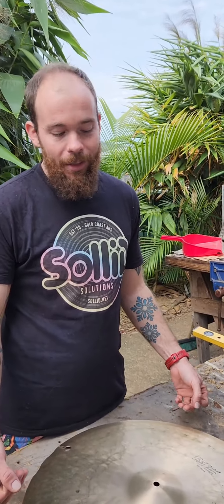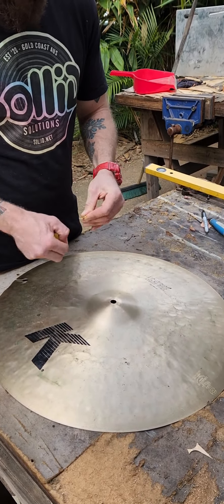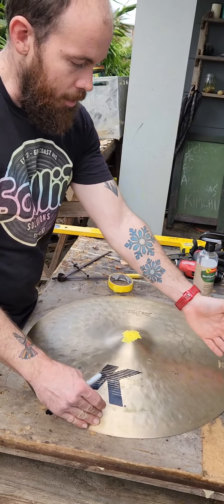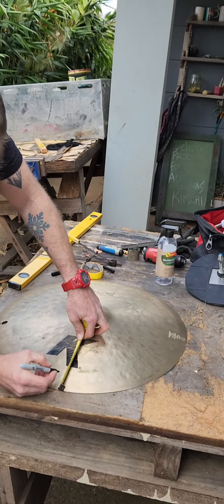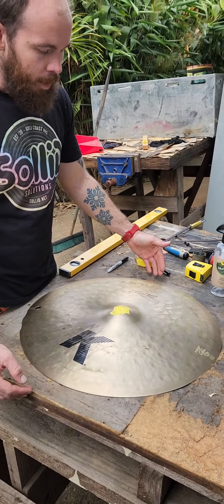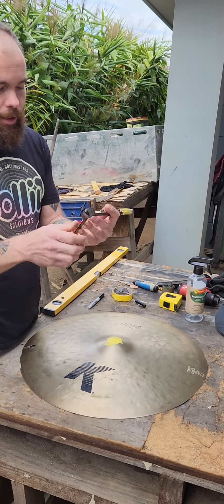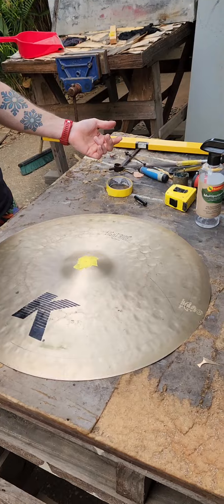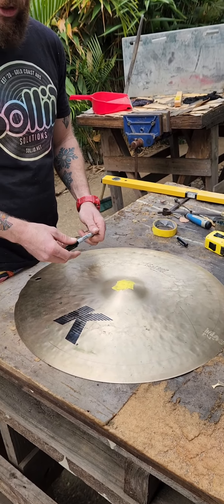How to bisect angles under 180 degrees - Geometry lesson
Want to learn something new? Here is a geometry lesson on how to bisect angles. I use this often when marking out positions of holes or cuts, or in this case, rivets